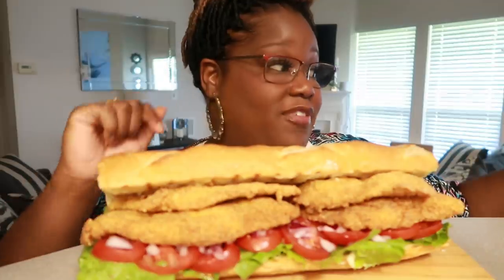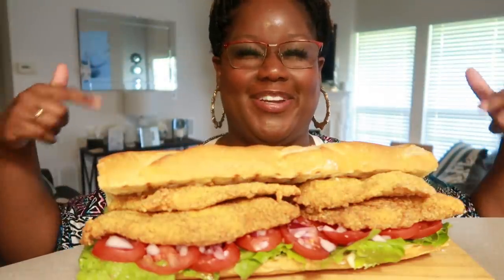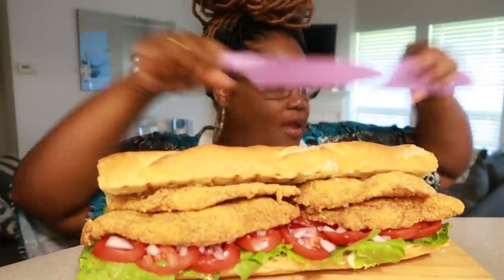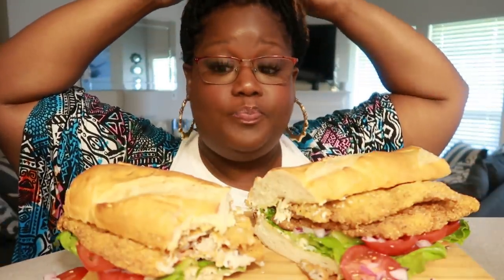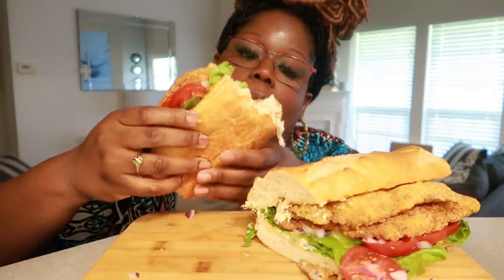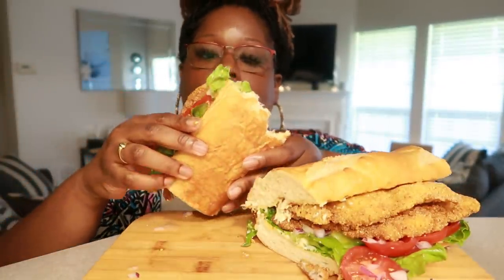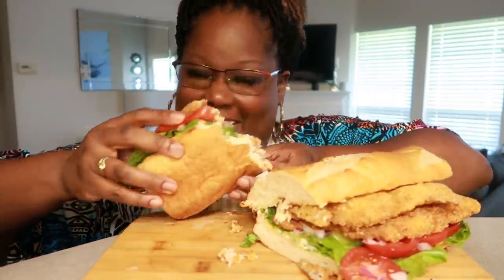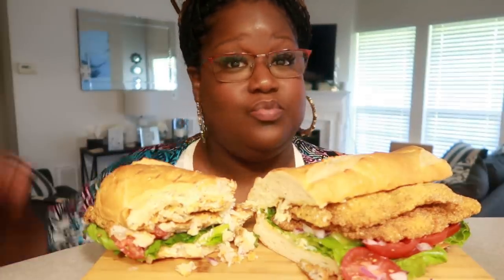NEW ORLEANS STYLE CATFISH PO BOY ASMR COOKING SOUNDS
Soul Food. New Orleans style catfish po boy sandwich recipe. Fried catfish recipe

Cuisinart Knife Set:

7.5 Quart Cast Iron Dutch Oven

Lodge Pre-seasoned Cast Iron Skillet:

Bamboo Seasonings Box with Mini Spoon:

Ingredients:
1 cup yellow cornmeal
1/4 cup plain flour
1 tbs kosher salt
1 tbs baking powder
1/2 tbs garlic powder
1/2 tbs paprika
1/2 tbs cayenne pepper
1/2 tsp black pepper

About Me:

Name: Miriam
Occupation: Registered Nurse
Where I Live: Maryland Eastern Shore
Favorite Food: Chicken
Favorite color: Black

catfish po boy
catfish
how to fry catfish
fried catfish recipe